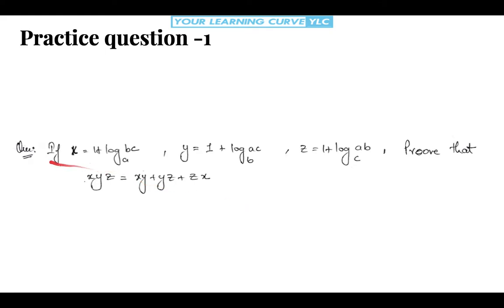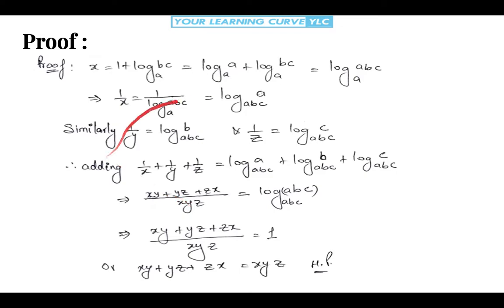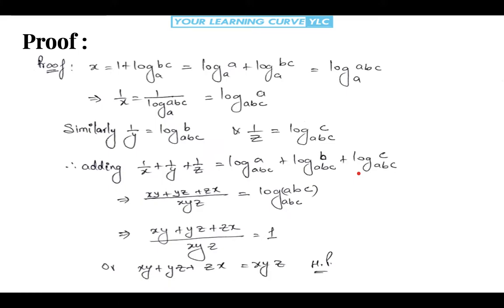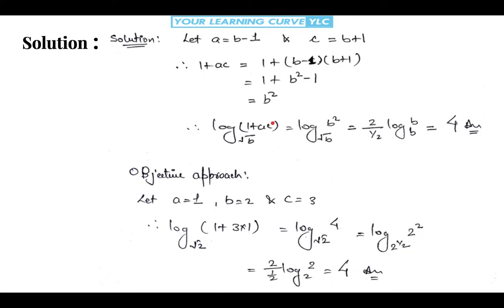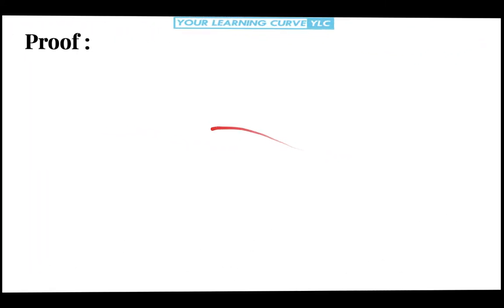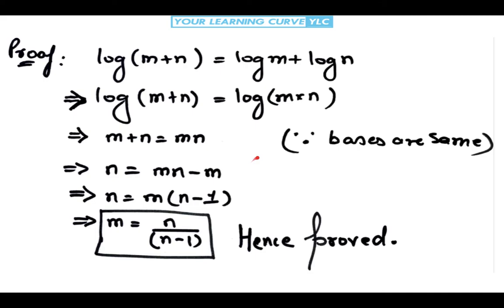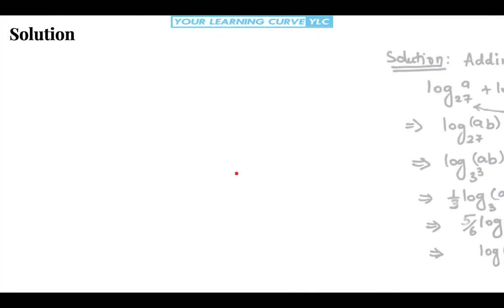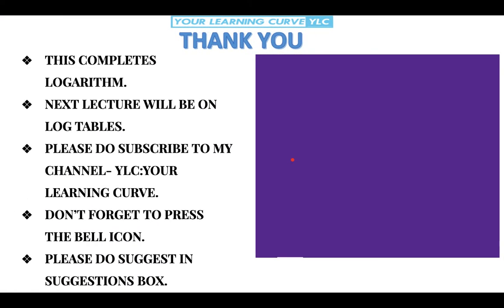Logarithm and its properties lecture 4